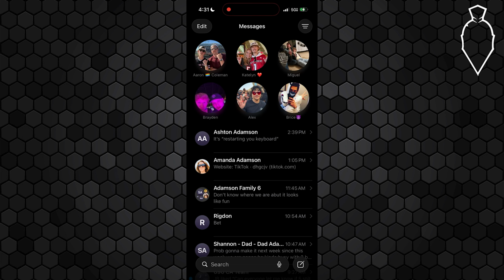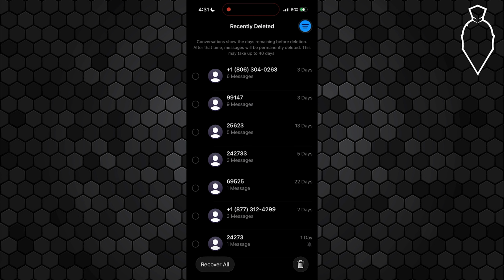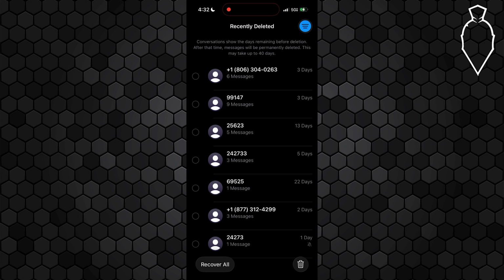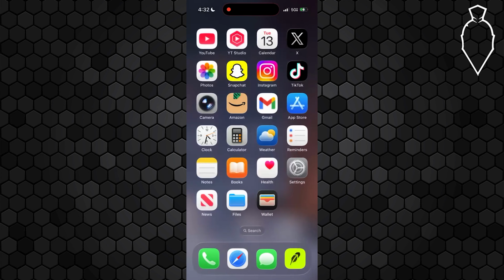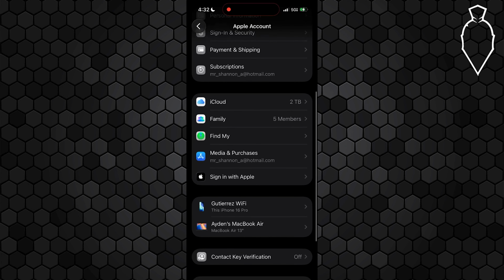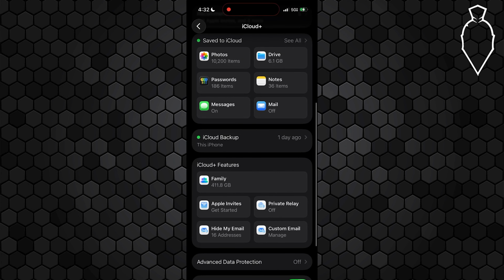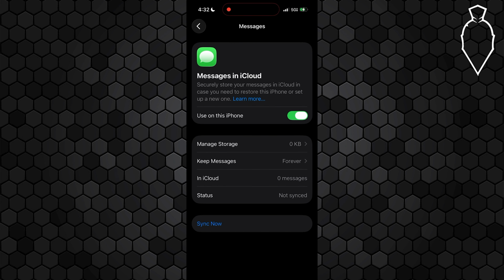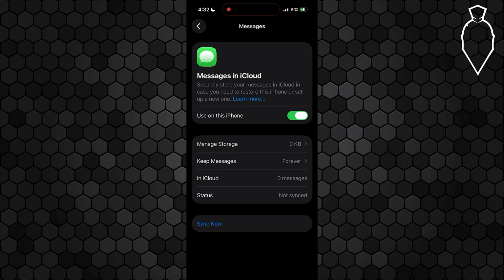How To Retrieve Deleted Text Messages On iPhone 15 Pro Max - Full Guide